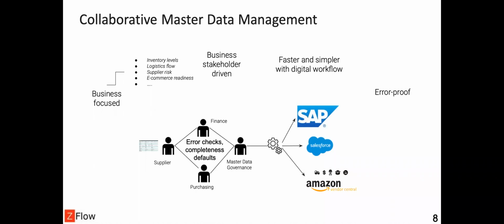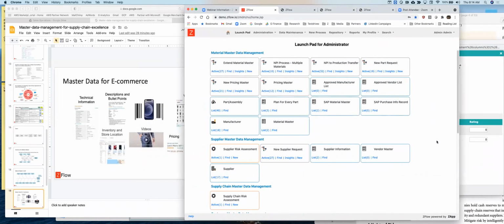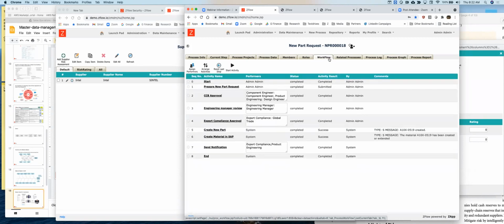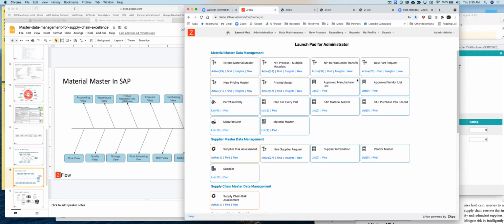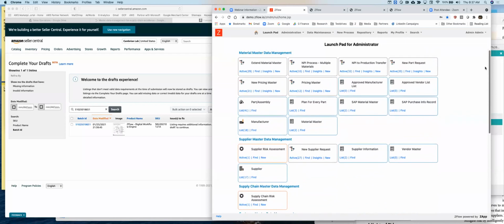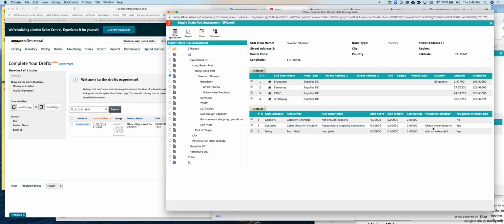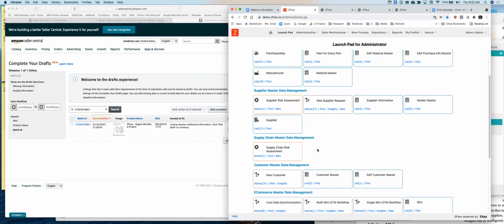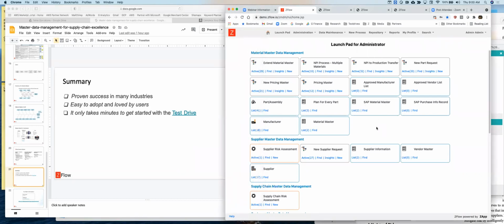Master Data Management for Supply Chain Excellence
Contents
0:00​ Master Data Management for Supply Chain Excellence
0:10:42 Demo of Master Data Management Scenarios for Supply Chain Excellence

Below are the topics that were covered in session

- Mastering Materials Master Data Management
- Plan for Every Part - Master Data and Analysis for Lean Operations
- Master Data Management for E-commerce Excellence
- Supplier Evaluation, Onboarding and related Master Data Management
- Master Data for Supply Chain Risk Assessment